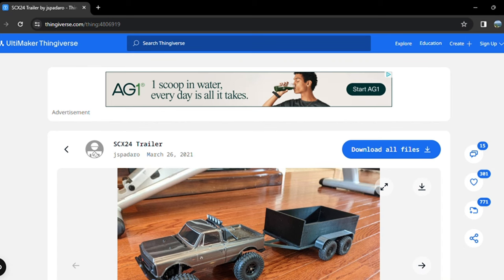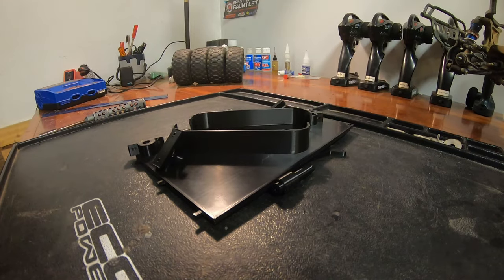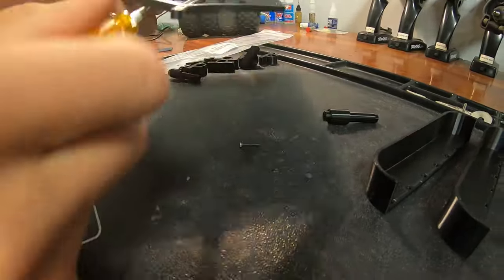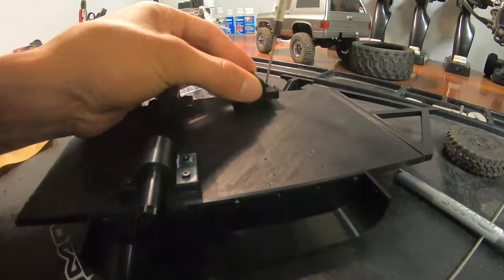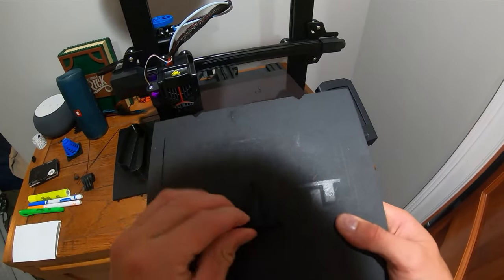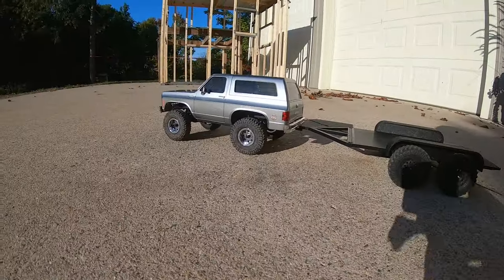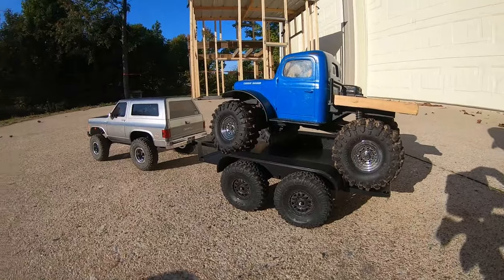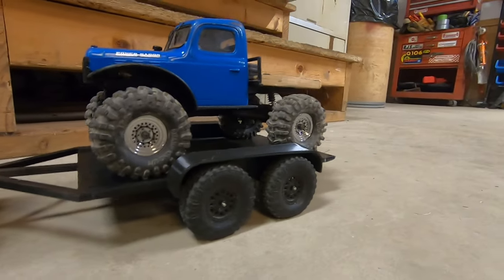3D Printing A 24th Scale Flatbed Trailer!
Today I build a flatbed trailer for hauling our 24th scale crawlers around! I am pretty happy with how it turned out and had fun with the whole process!